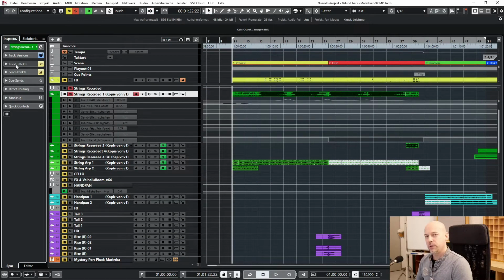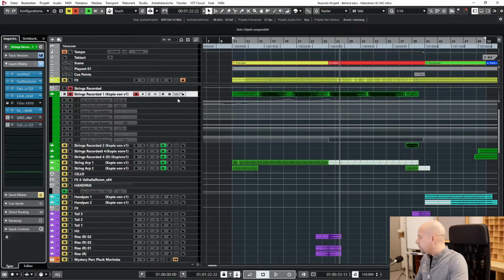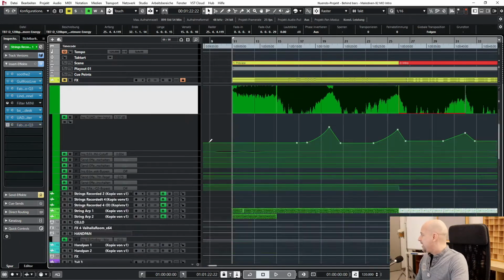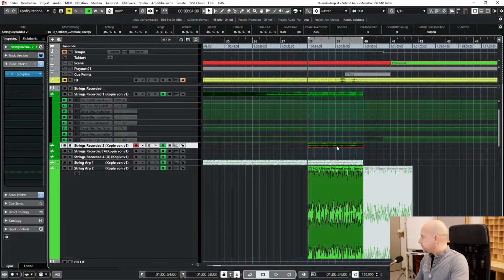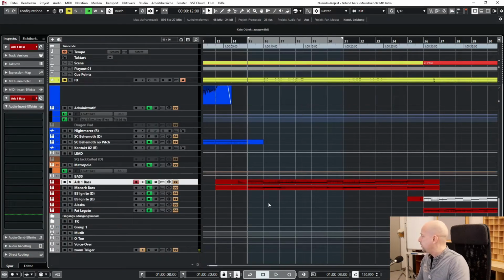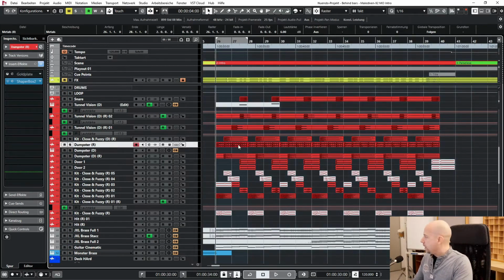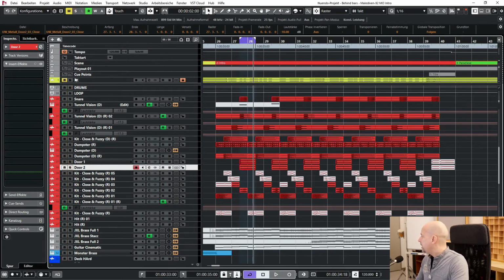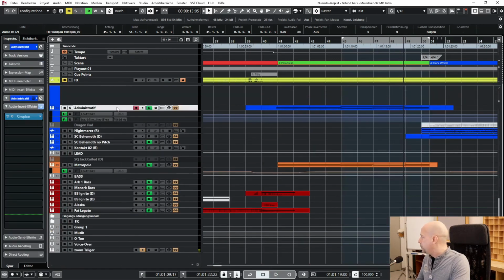Compose music for prison docu - Part 1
Together with hollywood composer Chris Walden I hat the honour to compose the music for the prison docu 'Behind the bars - Malediven'. Real strings with synth sounds and hard drums.